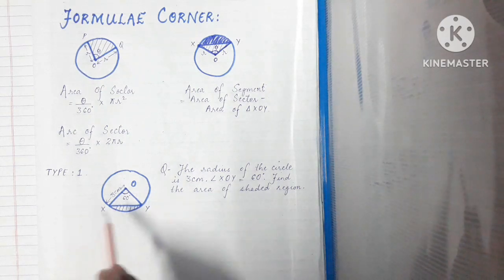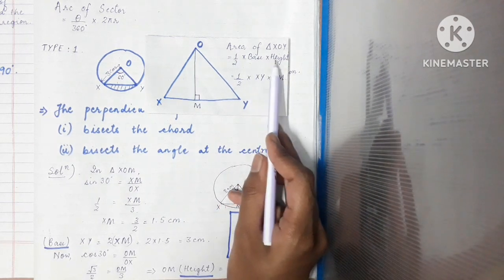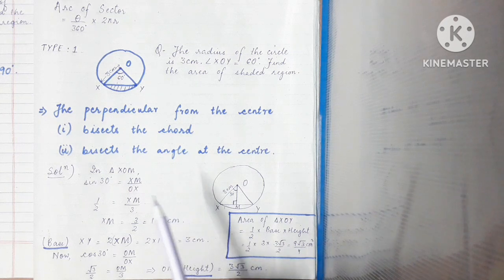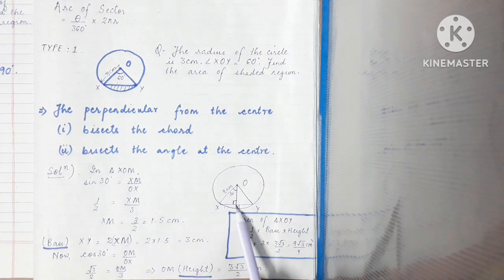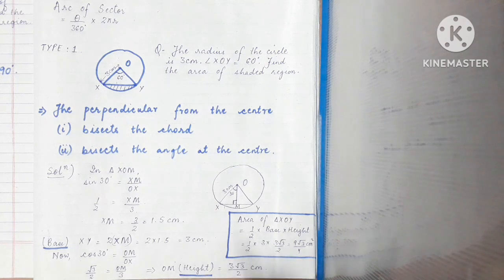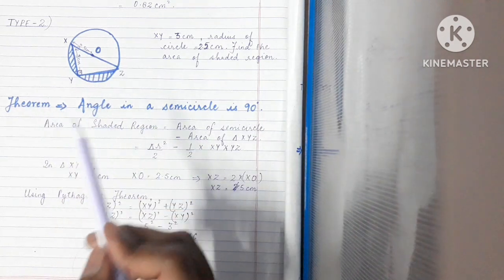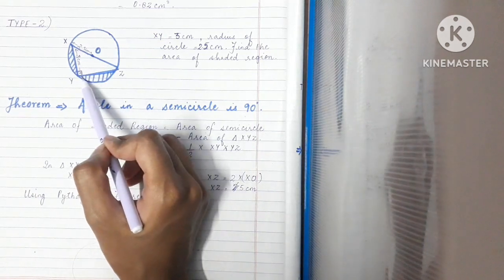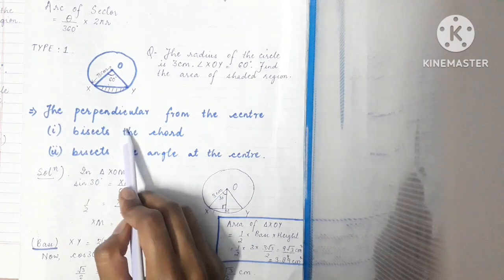AREA RELATED TO CIRCLES|| 100% FULL REVISION || 🔥ONE SHOT🔥|| Important Questions 💯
AREA RELATED TO CIRCLES|| 100% FULL REVISION || 🔥ONE SHOT🔥